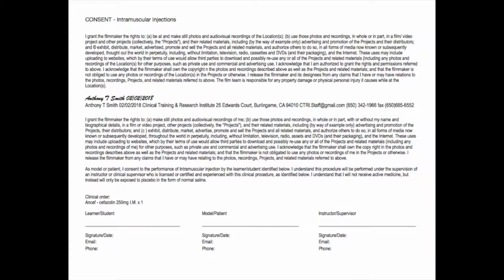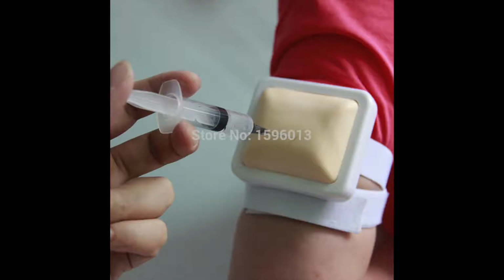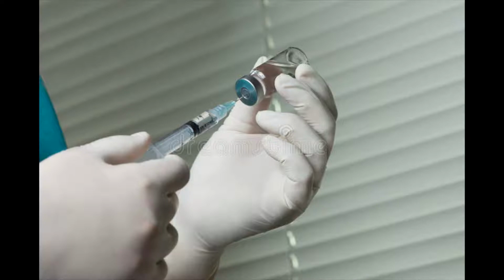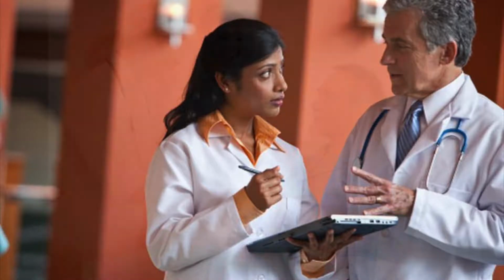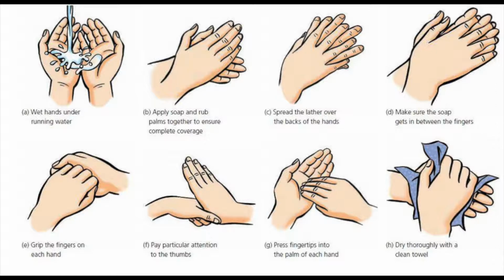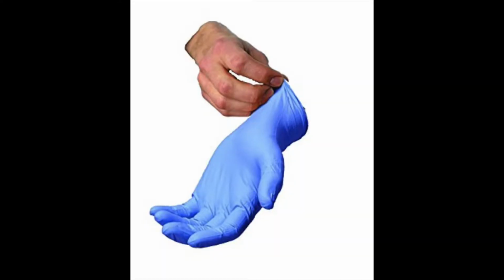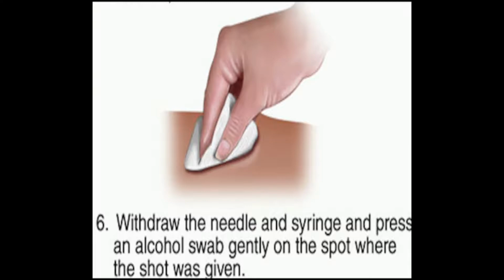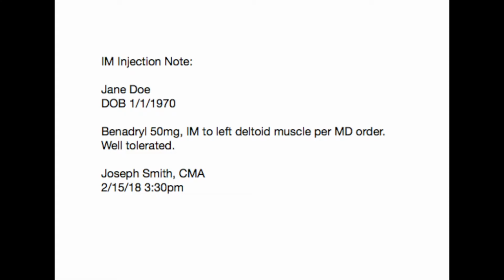Intramuscular Injection Learning Resource Video